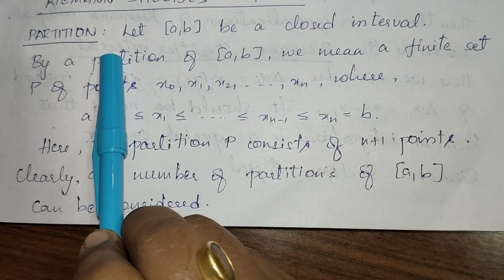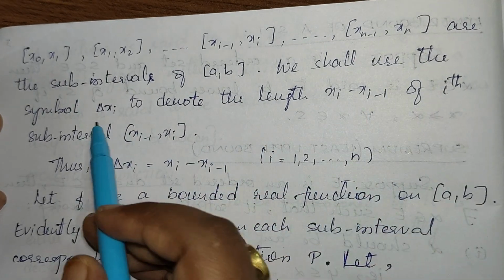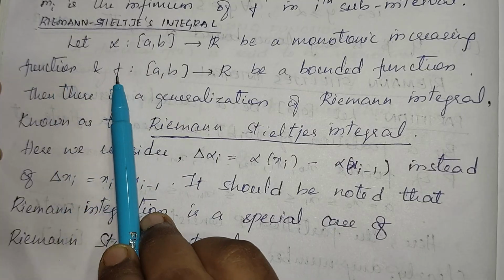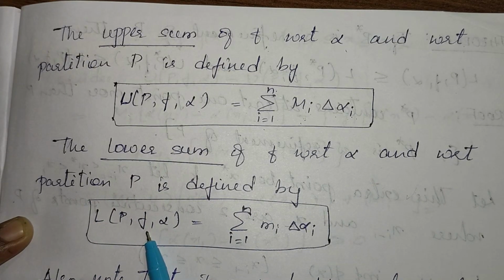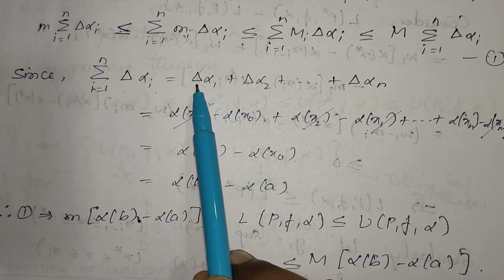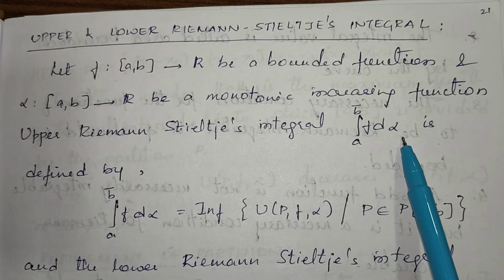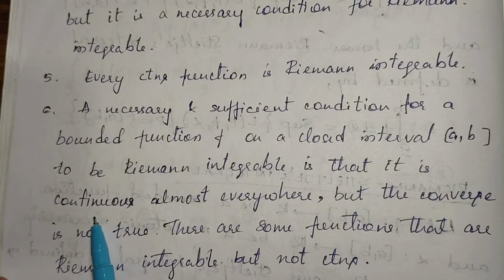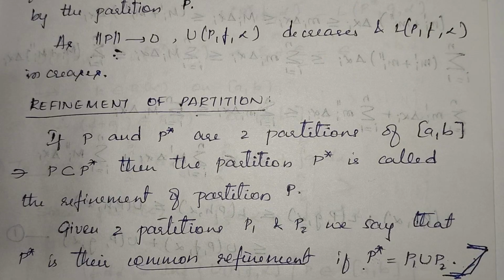L2 Partition, Riemann Stieltjes integral, Upper & Lower Sum & Upper & Lower RSI, Norm & Refinement.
Real Analysis II

Partition, Riemann Stieltjes integral, Upper & Lower Sum, Upper & Lower Riemann Stieltjes Integral, Norm of a Partition, Refinement.